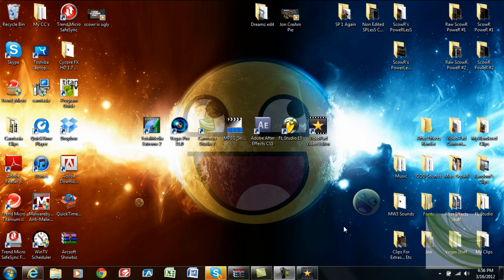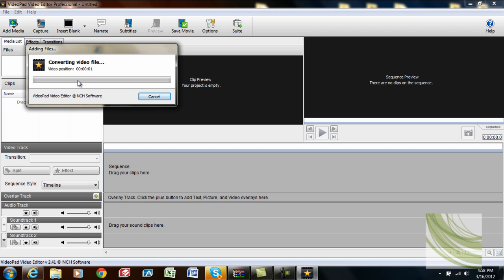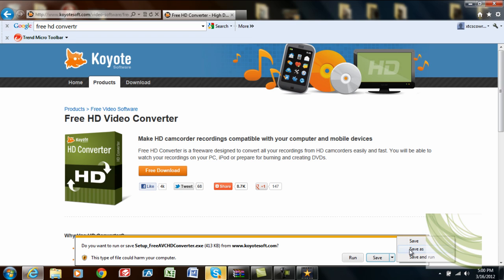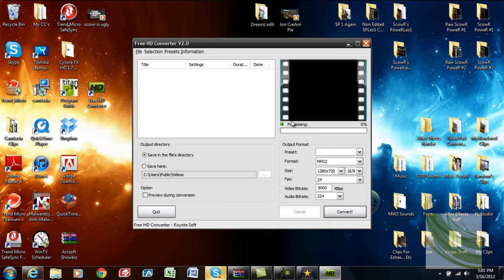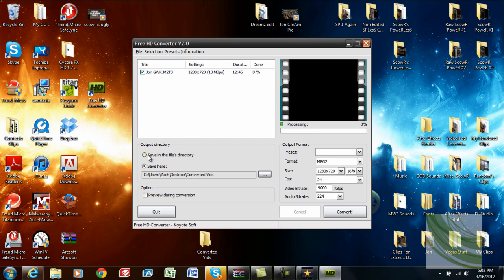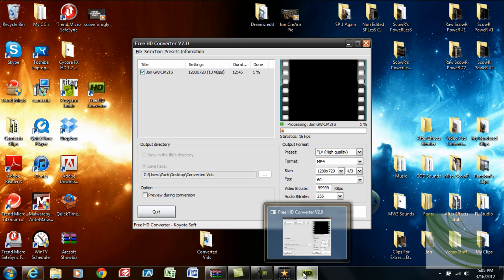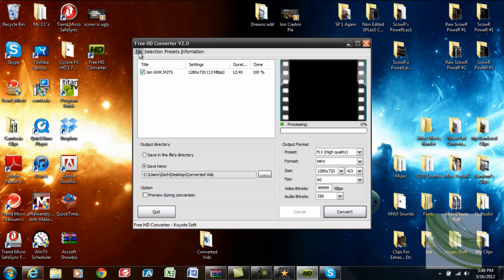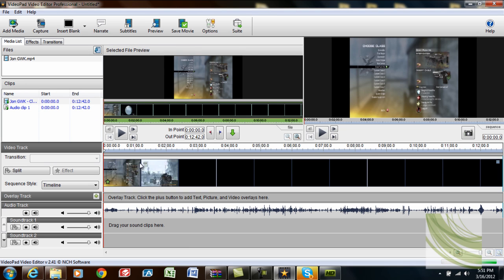How to get Free HD Converter {Tutorial} Solution to Video Pad Error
This is my option to fixing the problem you MAY get with Video Pad Video Editor - Hopefully this solves your problem